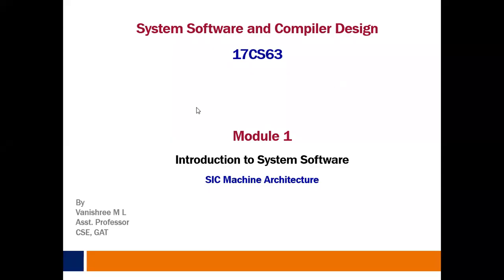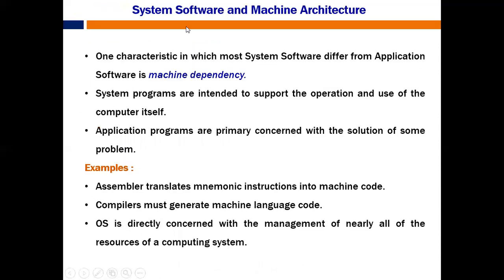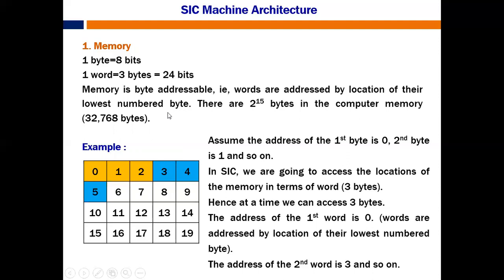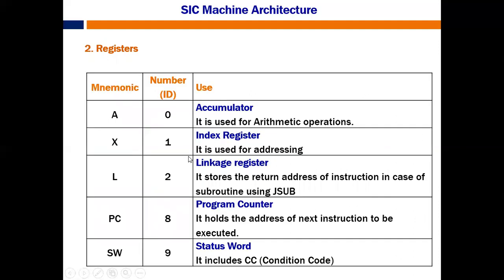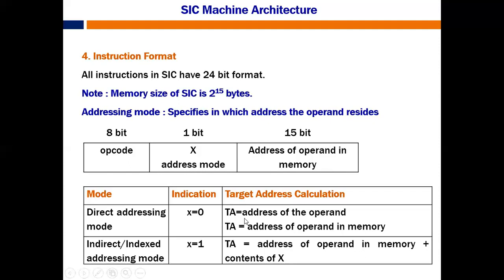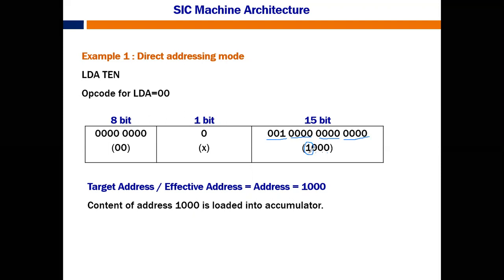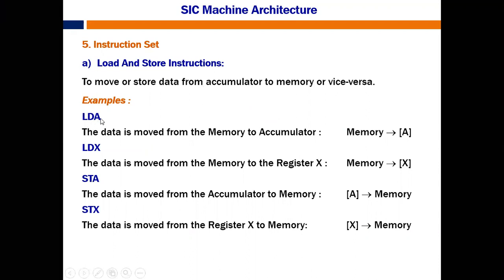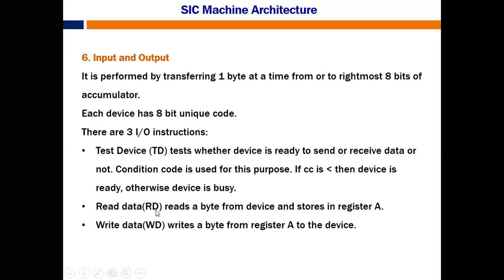01 Module 1 SIC Machine Architecture